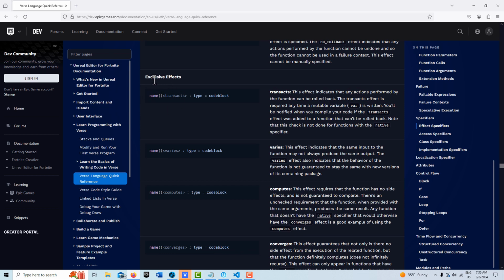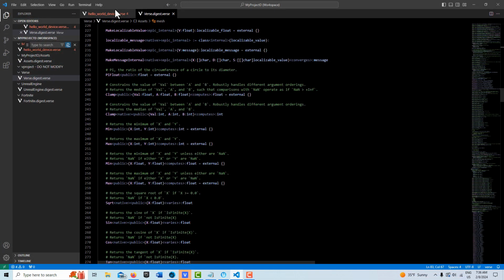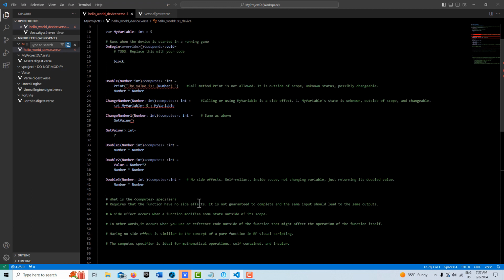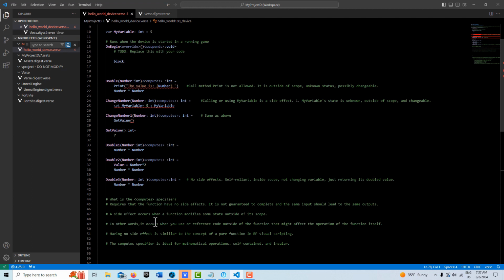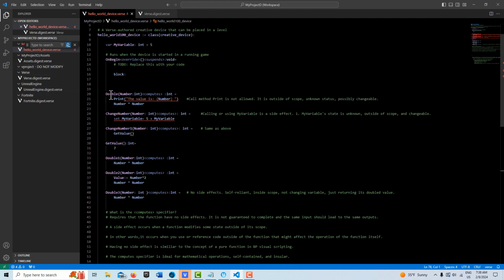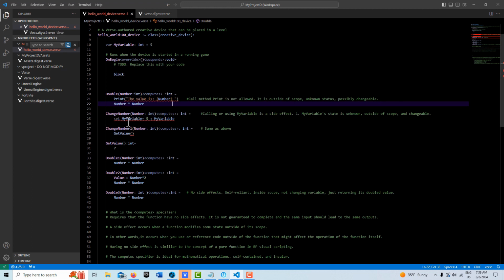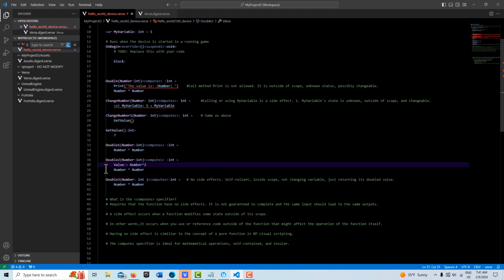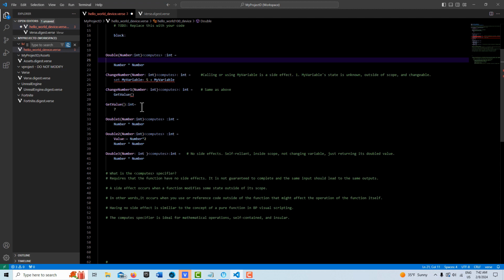Side Effects and the Computes Specifier in the Verse Programming Language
Quick look at the computes specifier in Verse and what it is used for. It is very similar to the concept of a pure function in the Visual Blueprint scripting language. It is ideal for math operations.